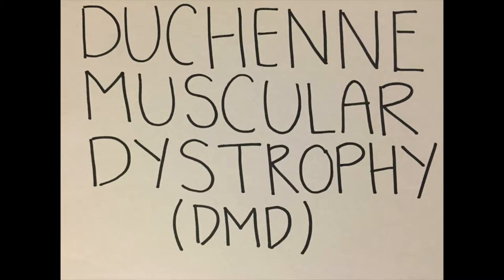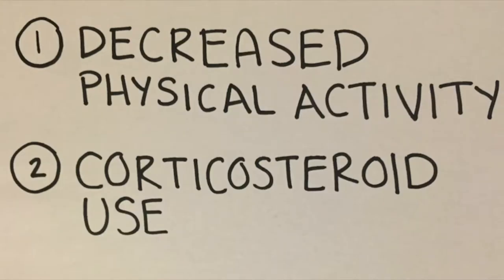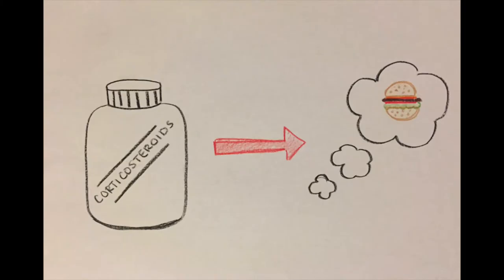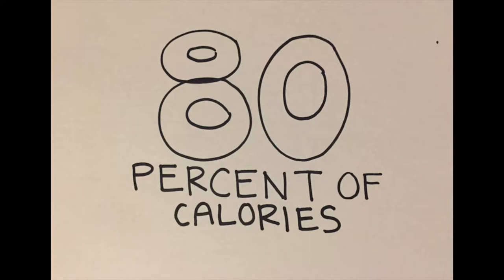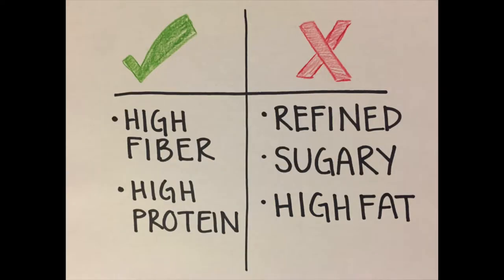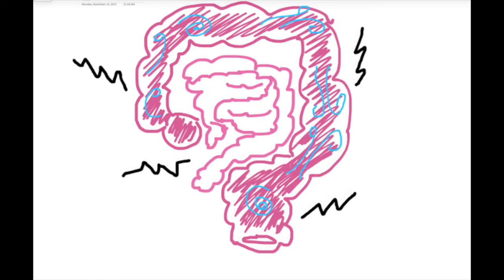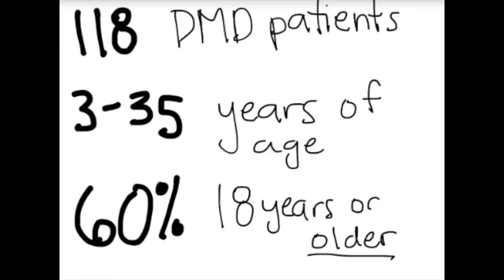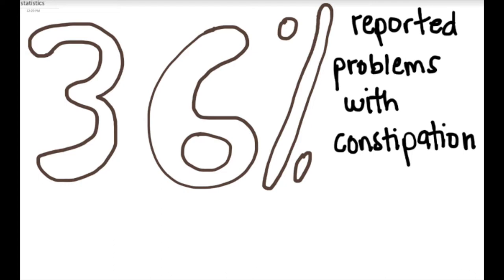Nutritional Concerns Associated with Duchenne Muscular Dystrophy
By Amy Brown, Rand Hale, and Glenda Marshall

Works Cited

Resources:
(1) “Care for the GI System.” Parent Project Muscular Dystrophy. Web. 12 November 2017.
(2) “Explore by Stages.” Parents Project Muscular Dystrophy. Web. 12 November 2017.
(3) “Weight Gain in Muscular Dystrophy.” Parents Project Muscular Dystrophy. Web. 12 November 2017.
(4) “Nutrition.” Cure Duchenne. Web. 12 November 2017.
Salera, Simona, et al. “Nutritional Challenges in Duchenne Muscular Dystrophy.” Nutrients, vol. 9, no. 6, Oct. 2017, p. 594., doi:10.3390/nu9060594.
(5) Pane, Marika, et al. “Feeding problems and weight gain in Duchenne muscular dystrophy.” European Journal of Paediatric Neurology, vol. 10, no. 5-6, 25 Aug. 2006, pp. 231–236.,